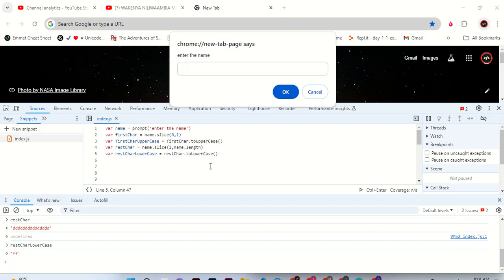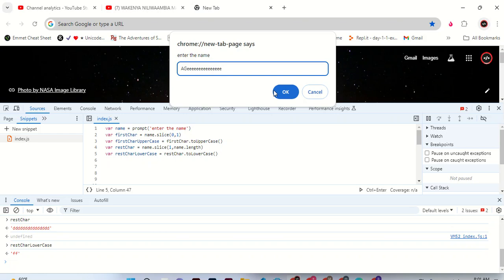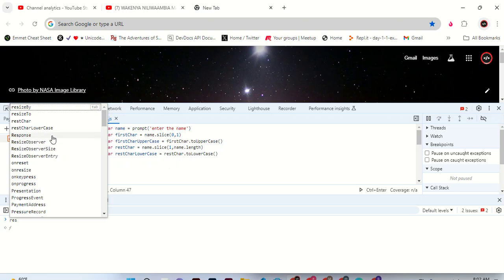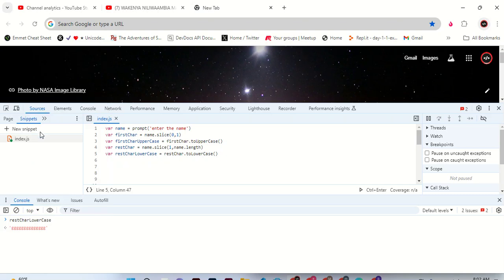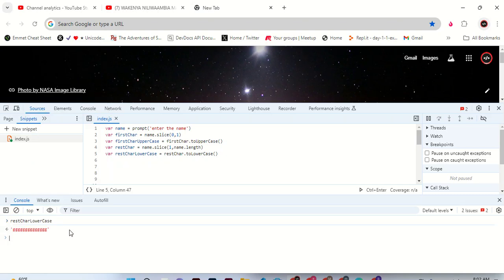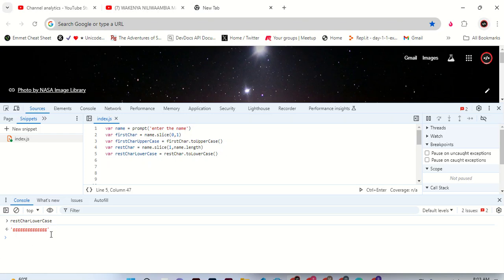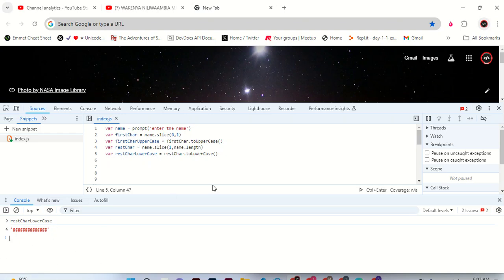PART 9 h: (BIO: CODE BINOMIAL NOMENCLATURE USING JS) toUpperCase and toLowerCase JAVASCRIPT STRING